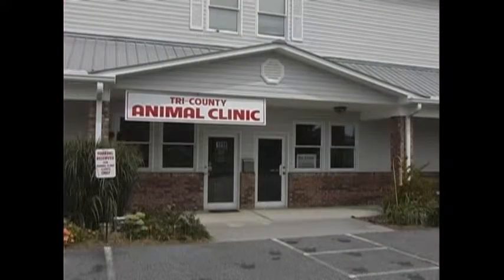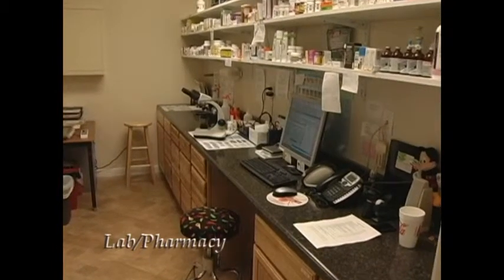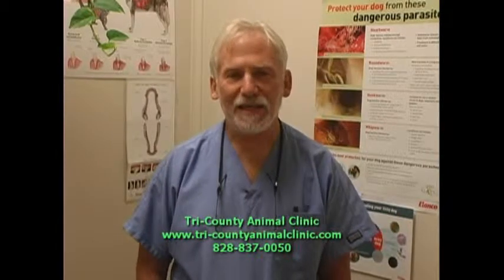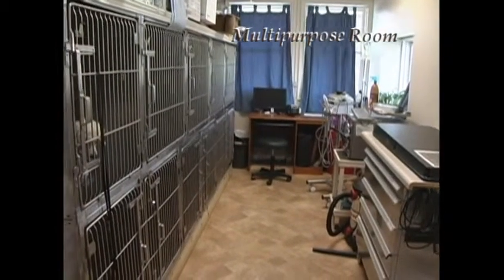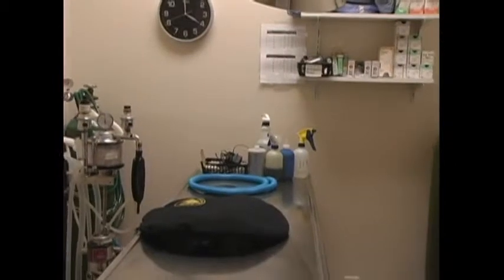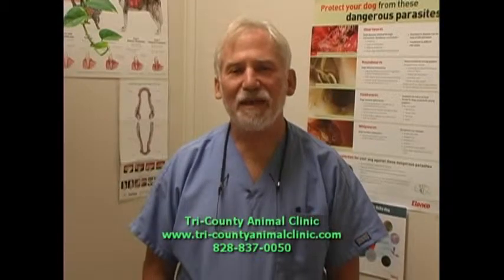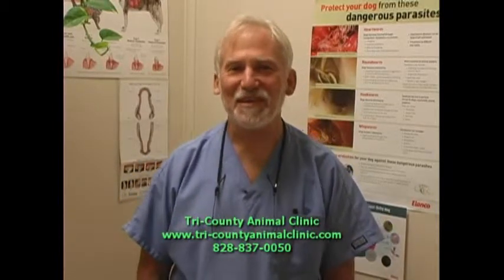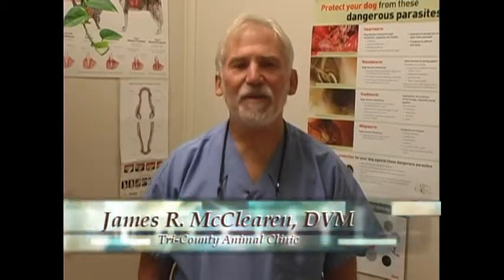Your Pet Your Vet - TCAC Episode 2 - Clinic Tour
Tri-County Animal Clinic - ClinicTour

Tri-County Animal Clinic
3711 E. U.S. 64 Alternate, Suite 6, Peachtree Place